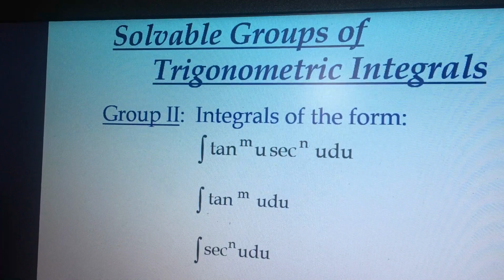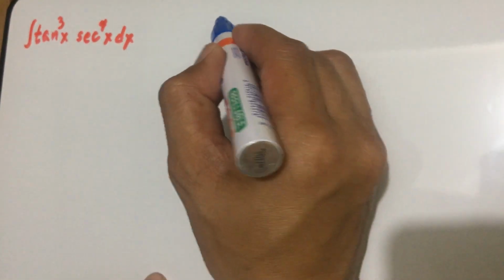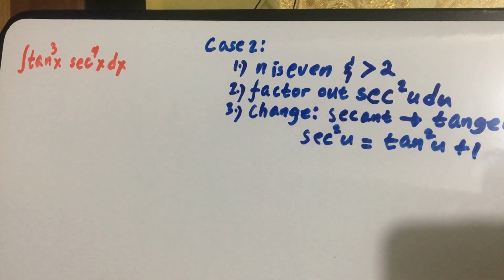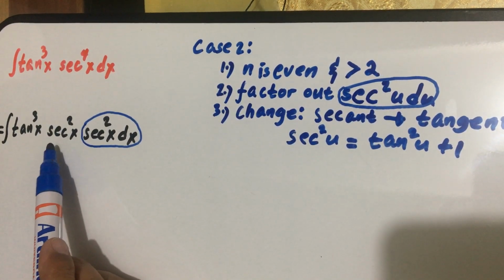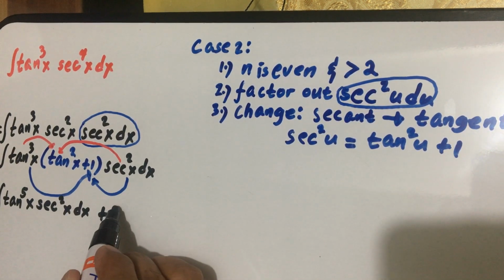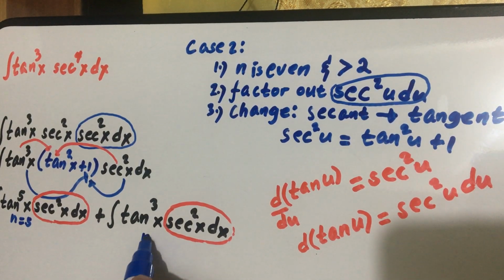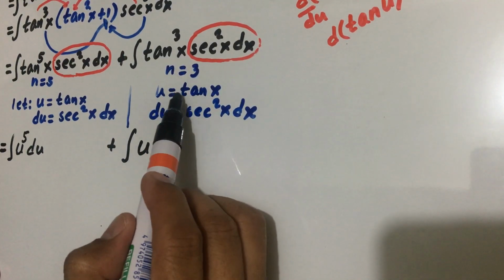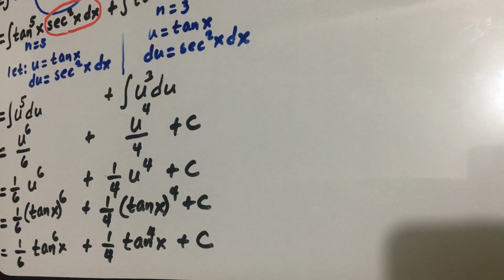INTEGRATION PROCEDURES PART 3: SOLVABLE GROUP OF TRIGONOMETRIC INTEGRALS - GROUP 2 (CASE 2)